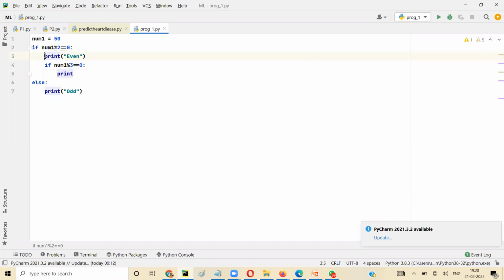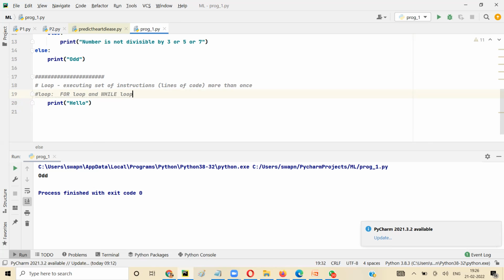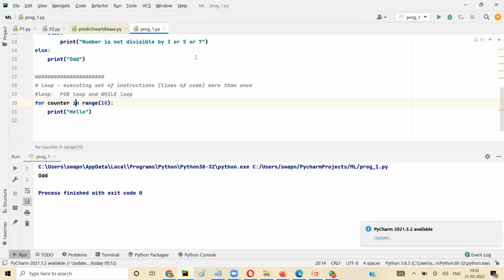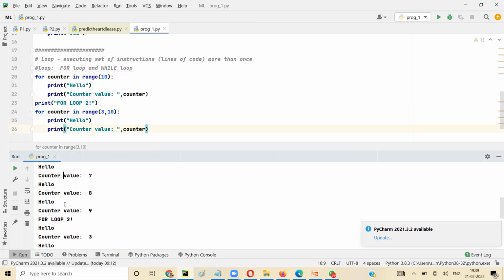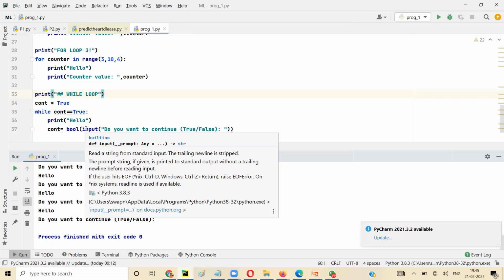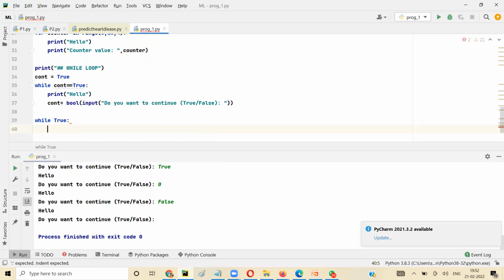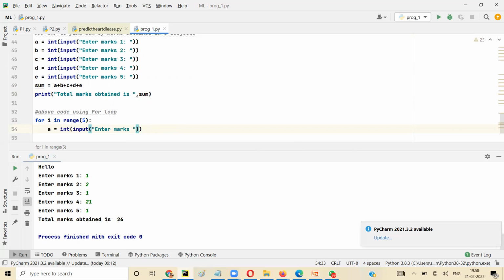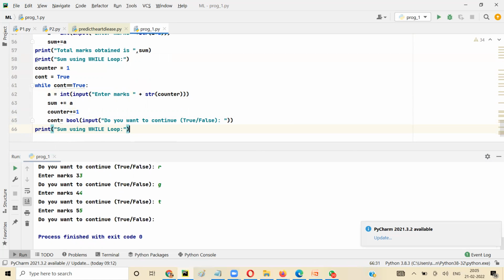Python Tutorial - LOOPS starting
Python Tutorial - LOOPS starting  FOR and WHILE